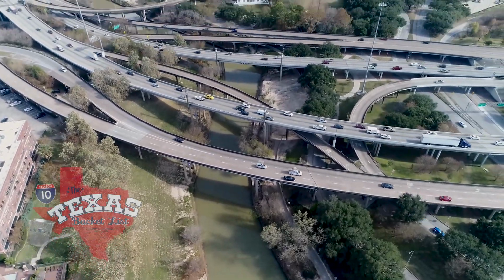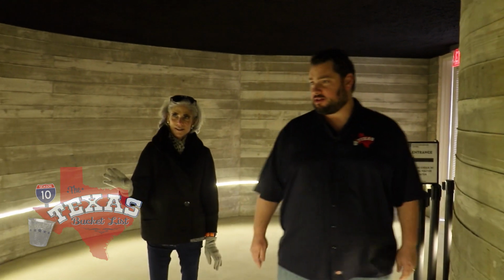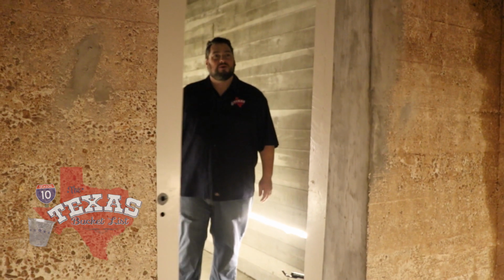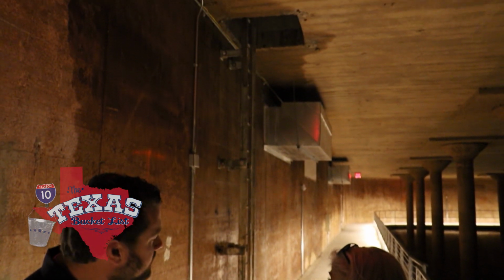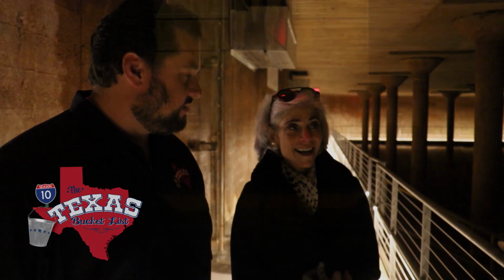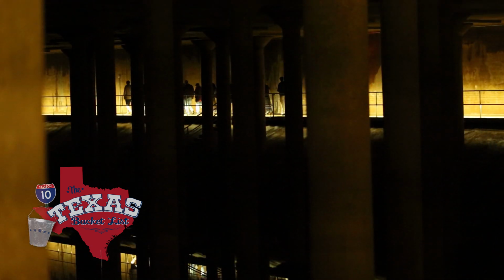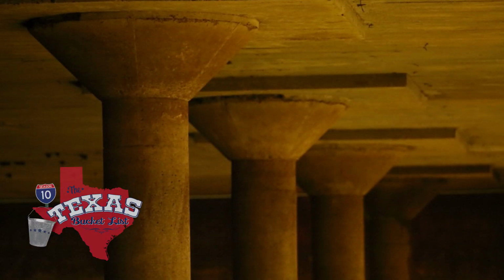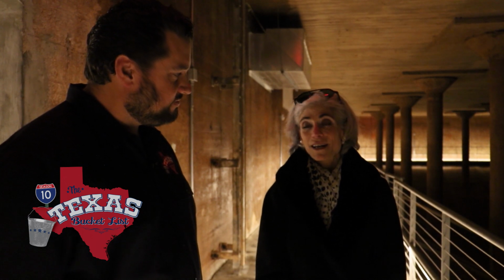The Texas Bucket List - Buffalo Bayou Park Cistern in Houston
Sitting beneath the space city is a secret cistern that sat forgotten in the dark for decades.